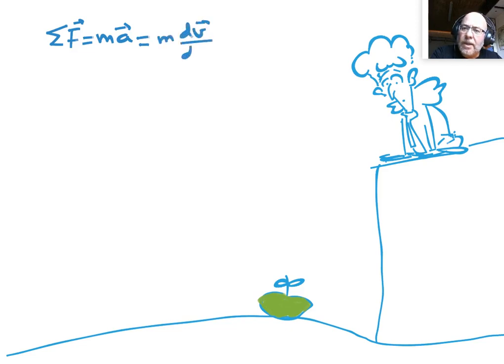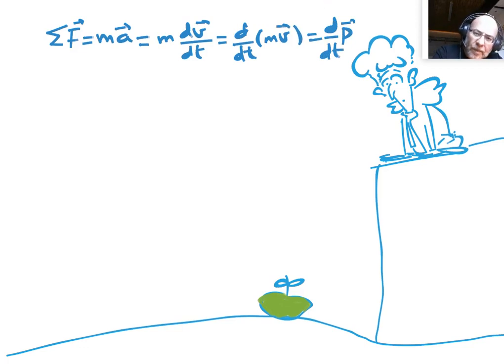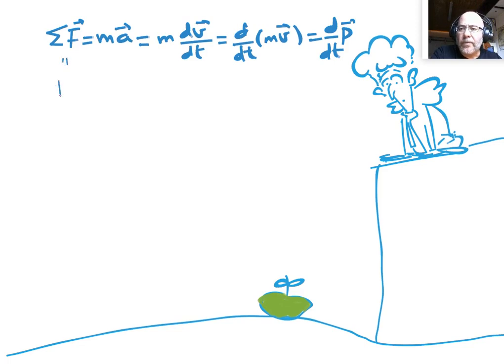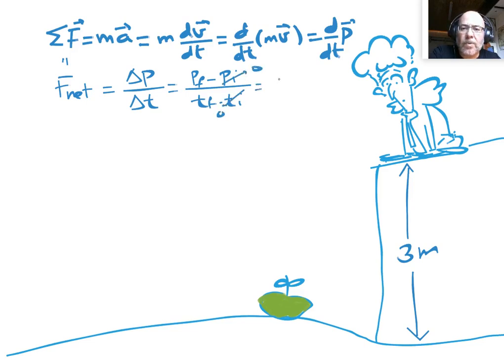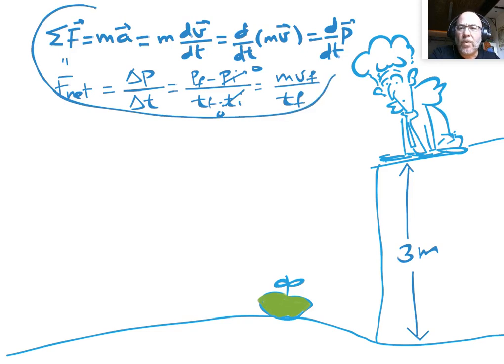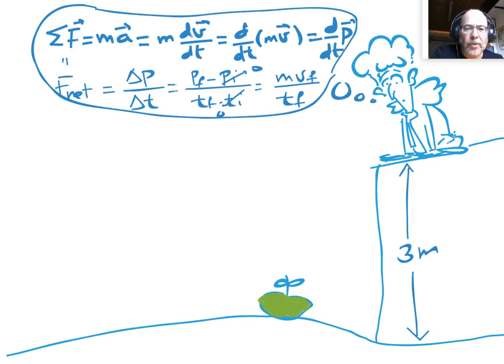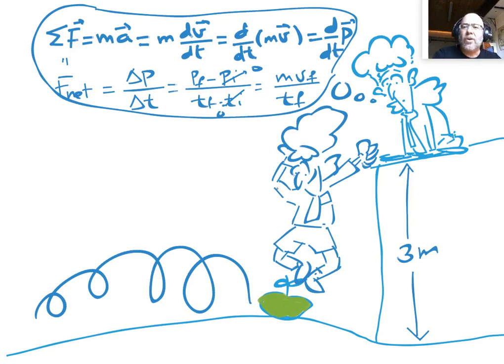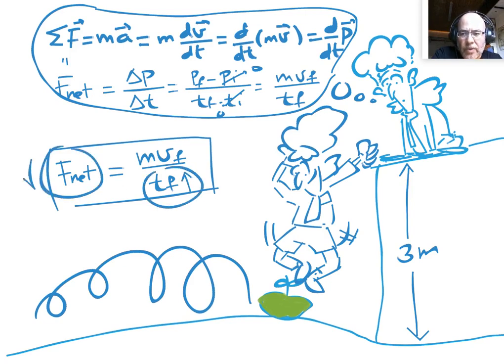Float like a butterfly, sting like a bee! A story full of Momentum.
Understanding the concept of linear momentum. What do Cristiano Ronaldo, Muhammad Ali and Bruce Lee have all in common? Your favorite instructor, sir Isaac Newton, will tell us everything!  ;-)